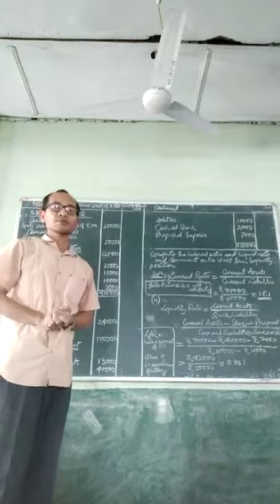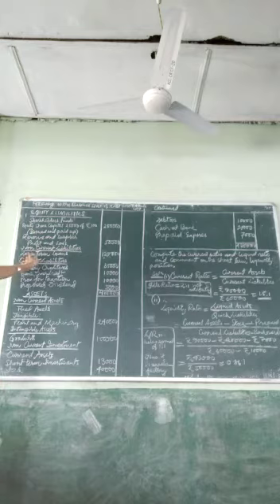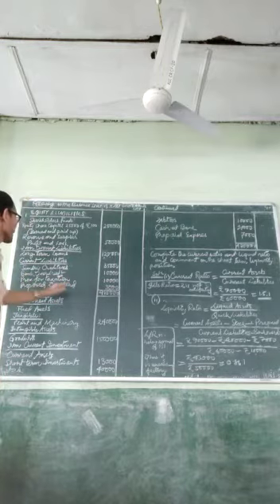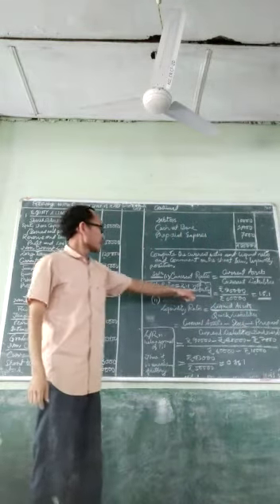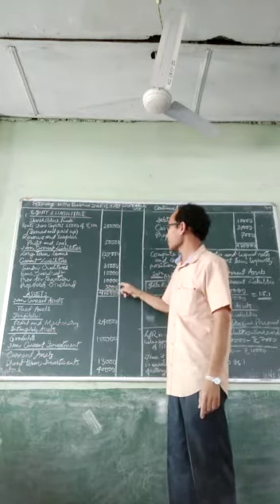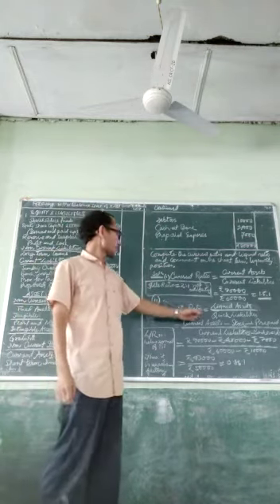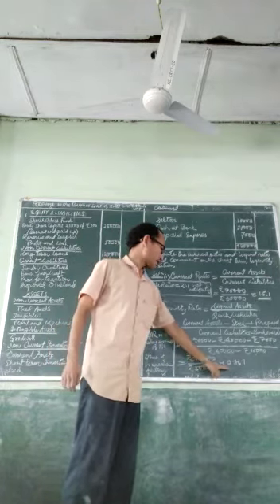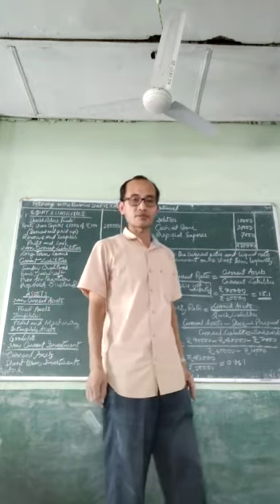Practical Problem of Ratio I FSA I Dr Satya Ranjan Doley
An attempt has been made to make the viewer understand the practical problems of ratios by solving the following problem given in this video. The figures in the below question are not given in the format of Balance sheet of the company and these figures are for understanding only.

EQUITY AND LIABILITIES: Shareholders' funds: Equity Share Capital 2500 shares of Rs.100 (Issued and paid up) 250000, Reserve and Surplus: Profit and Loss A/C 50000, Long term Borrowings: Long-term Loans 120000, Current Liabilities Sundry Creditors 35000, Bank Overdraft 10000, Provision for Taxation  10000 and Proposed Dividend 5000.

ASSETS: Tangible: Plant and Machinery 240000, Intangible Assets: Goodwill 150000, Current Assets: Short term Investments 13000, Stock 40000, Debtors 10000, Cash at Bank 20000, Prepaid Expenses 7000.